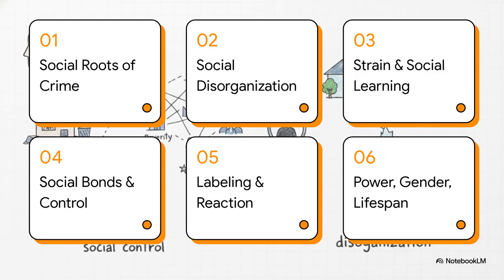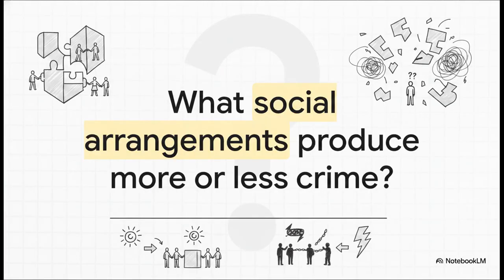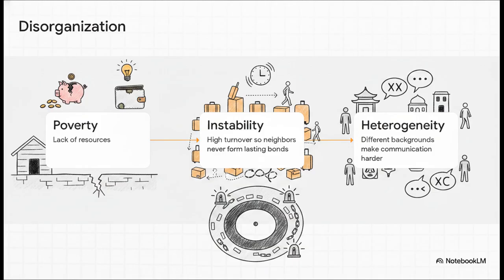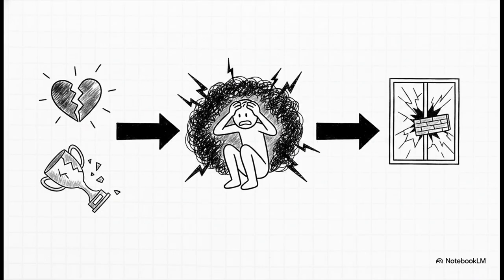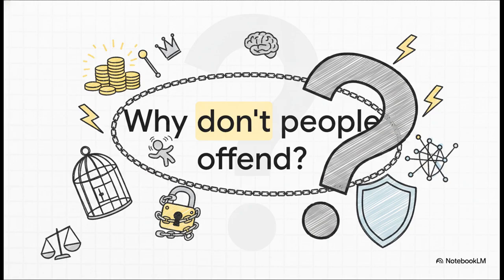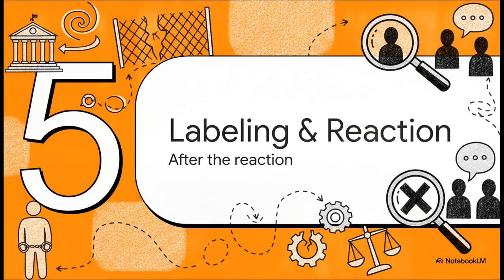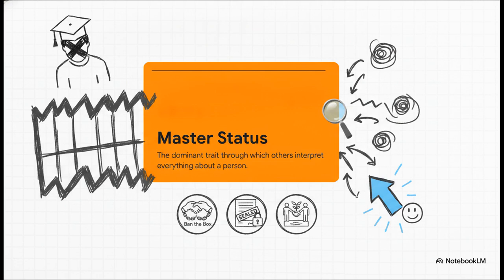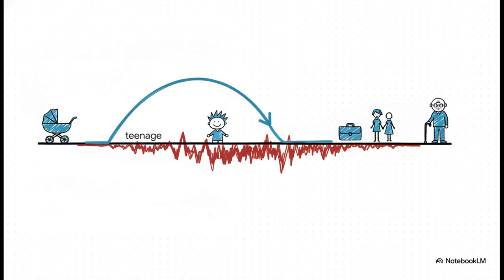AJ 206 Chapter 4, OER